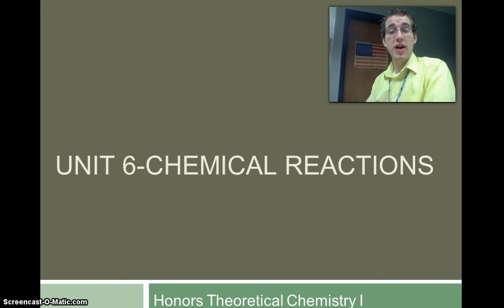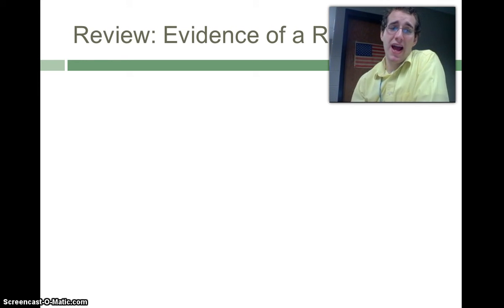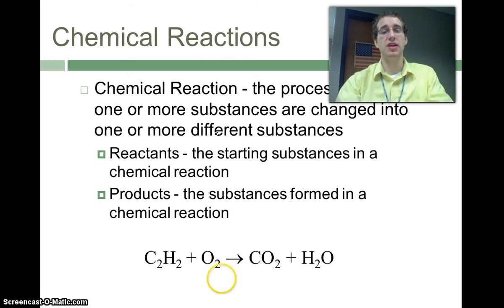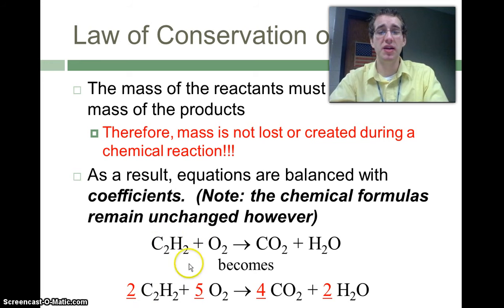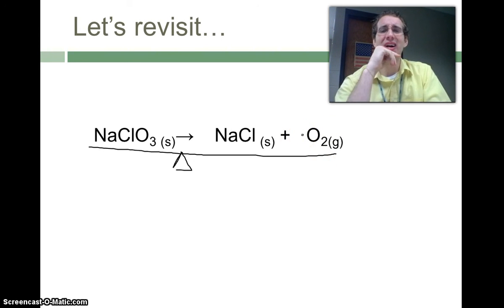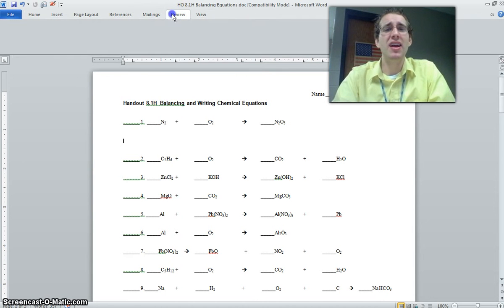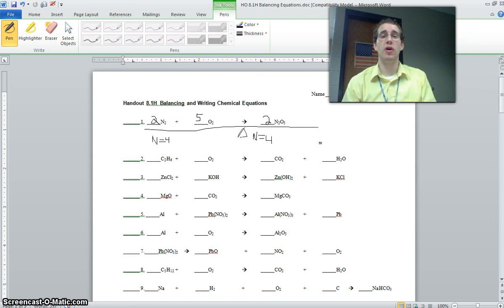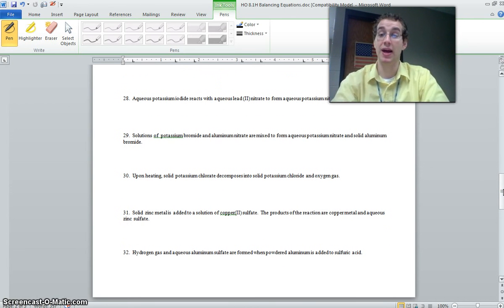Balancing Chemical Reactions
Get a jump start on balancing reactions.